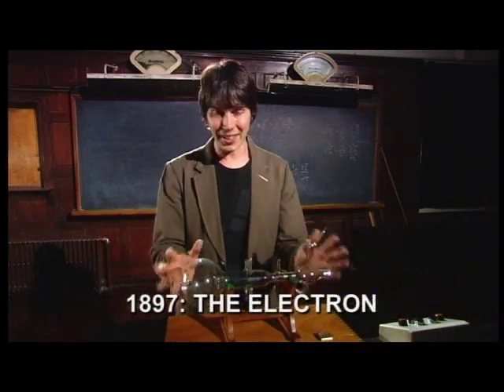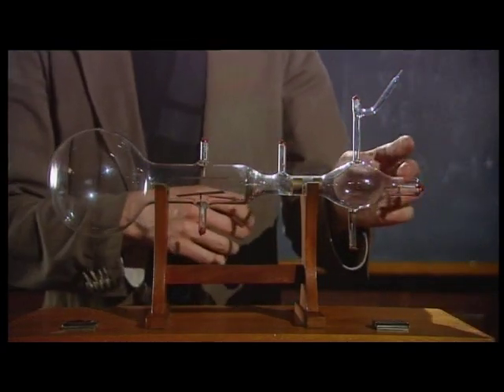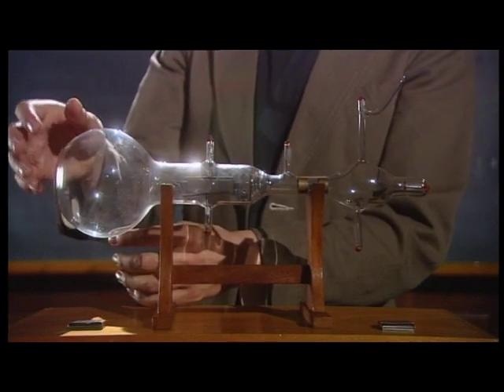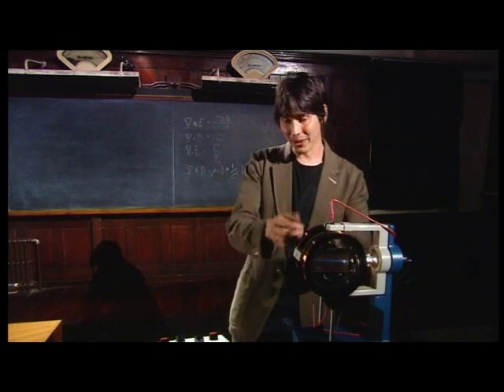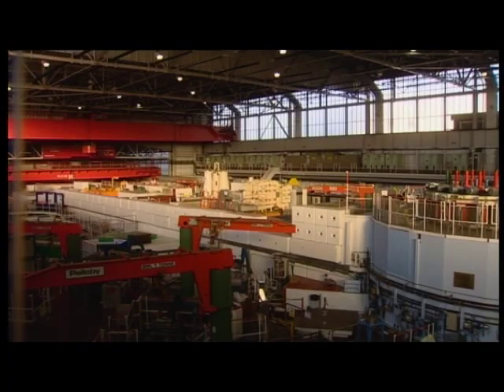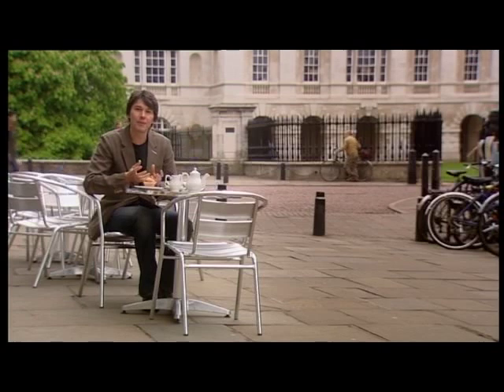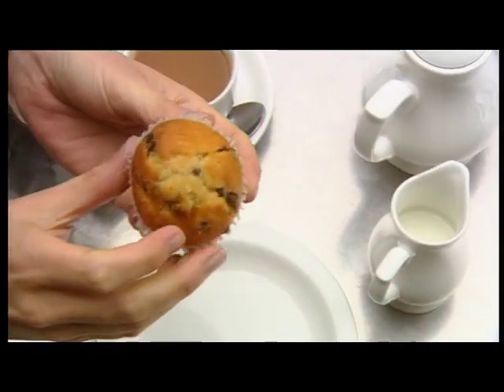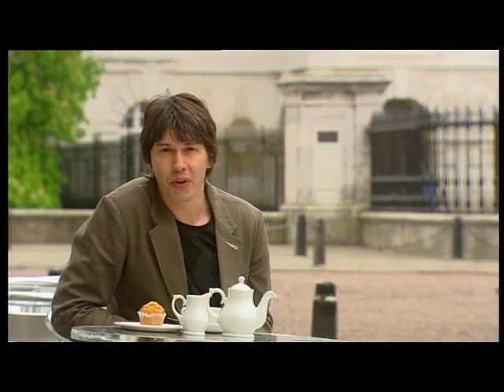The Discovery of the Electron (2 of 15)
Episode 2 of In Search of Giants: Dr Brian Cox takes us on a journey through the history of particle physics. In this episode we learn how J.J. Thomson discovered the fist subatomic particle - the electron.

This film is part of a series originally broadcast on Teachers' TV

The series was made with the support of The Science and Technology Facilities Council

- Official UK LHC website for public and schools.

- School resources on the LHC, how science works and particle physics.